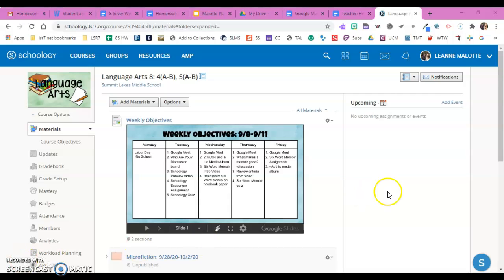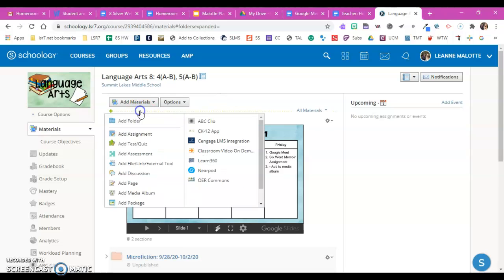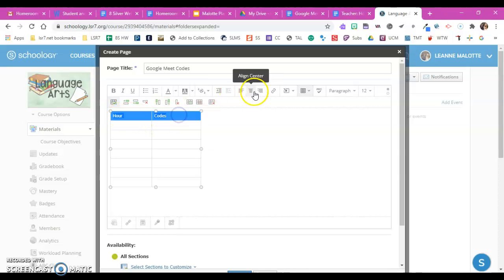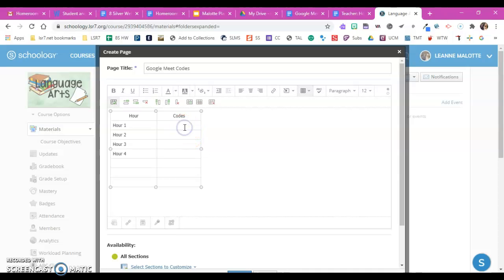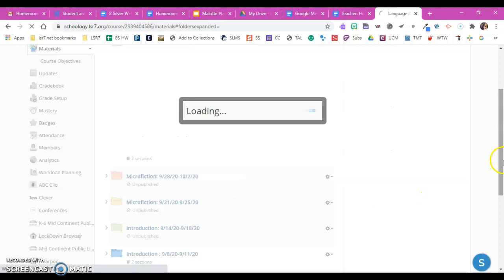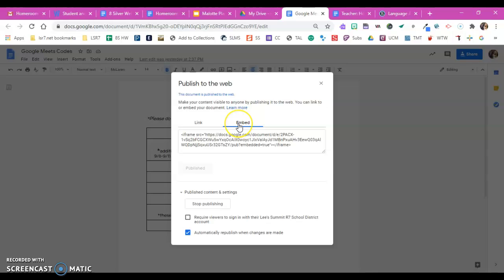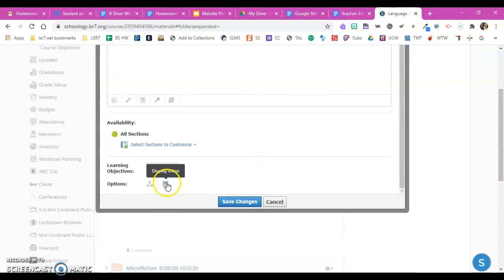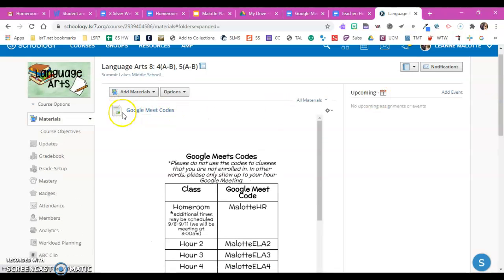Adding Google Meet Codes to Schoology